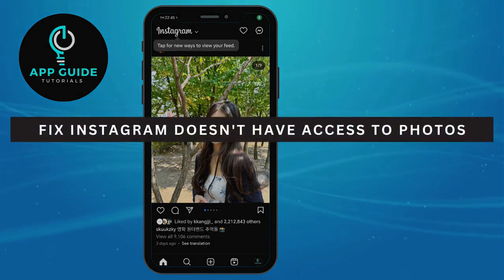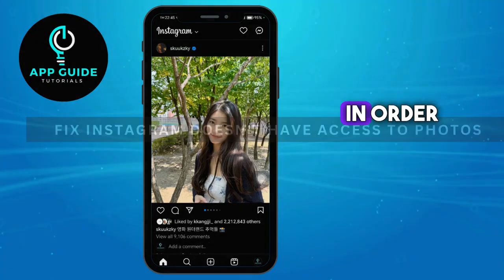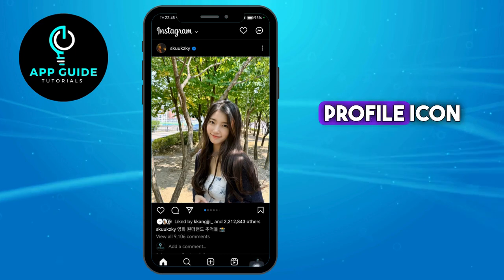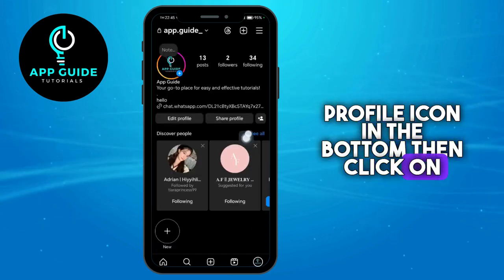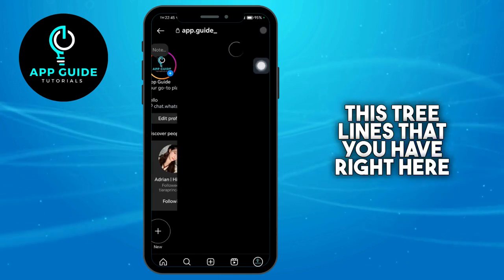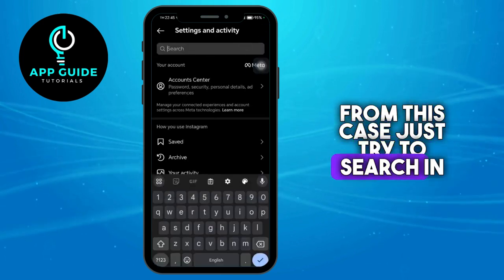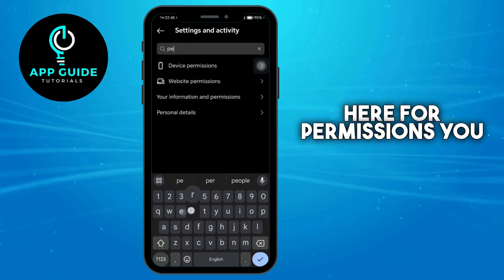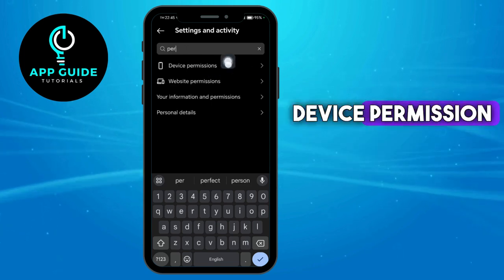How to Fix Instagram Doesnt Have Access to Photos | Android Tutorial (2025)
If Instagram is not able to access your photos, this tutorial will guide you through the steps to fix the issue on your Android device. Whether it’s due to incorrect permissions, app settings, or a bug, I’ll help you resolve the problem so you can upload and share photos on Instagram without any hassle.

In this tutorial, you’ll learn:
Common reasons why Instagram might not have access to your photos.
Step-by-step instructions to grant Instagram the necessary permissions to access your photos using your Android device.
Tips for managing app permissions to ensure Instagram works smoothly in the future.

Restore access to your photos—follow these steps to fix the "Instagram doesn’t have access to photos" issue and continue sharing your moments on Instagram!